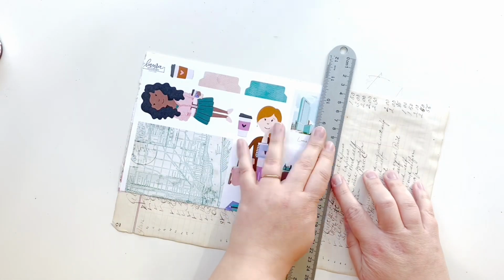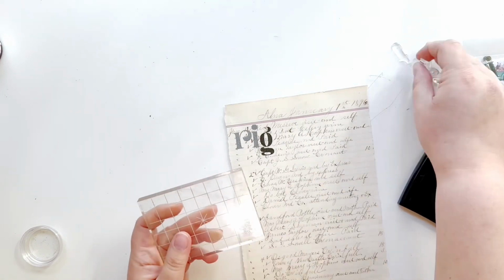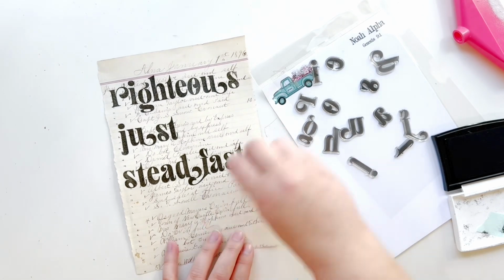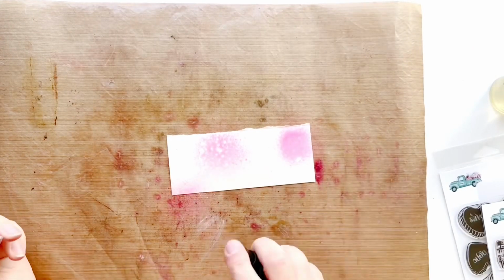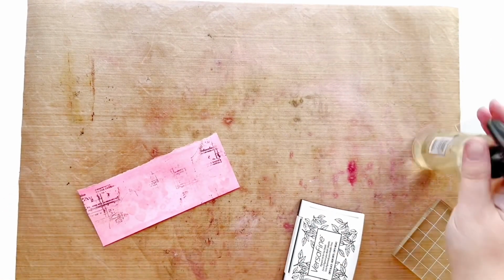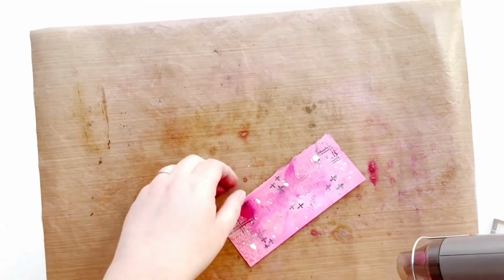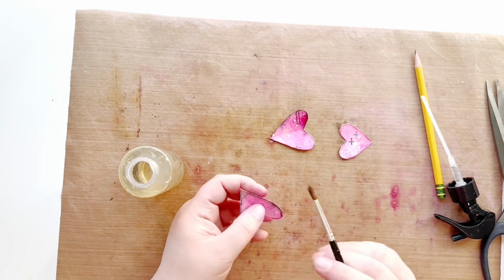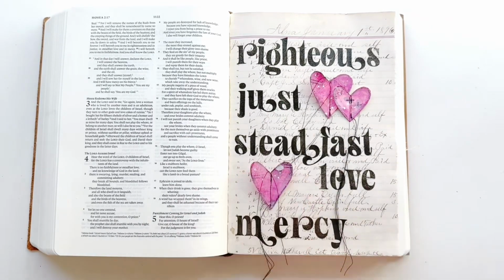Mixed Media Bible Journaling Process | By the Well 4 God | “On the Brink”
Join me as I create some mixed media hearts for my Bible journaling page using the newest kit from By the Well for God, "On the Brink" for February 2024. This kit is available now using my link found below.

Mutlimedia Marks Stamp (BTW4G)
sold out